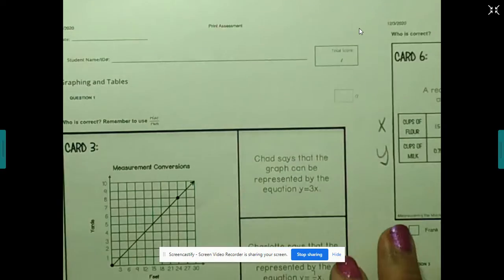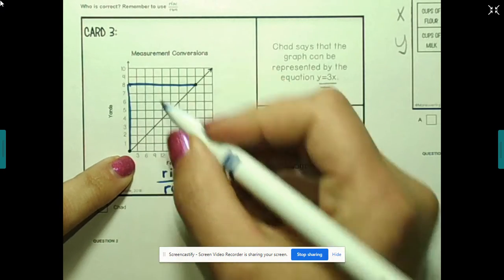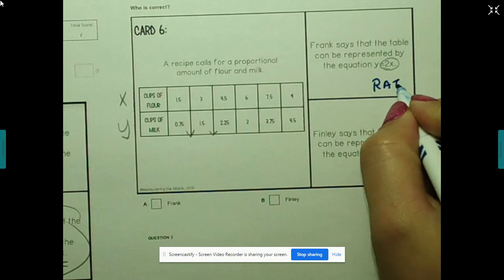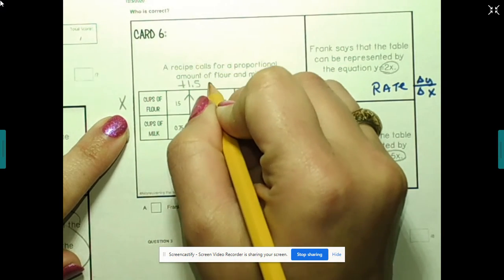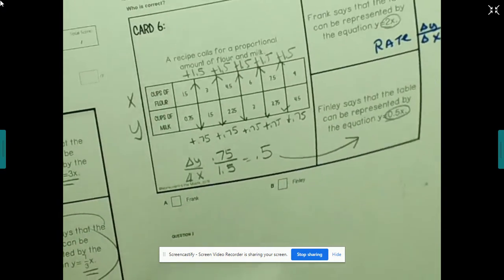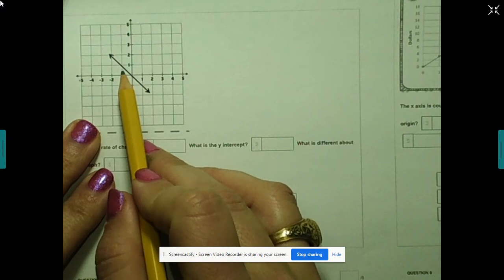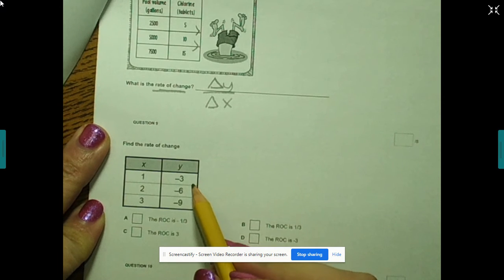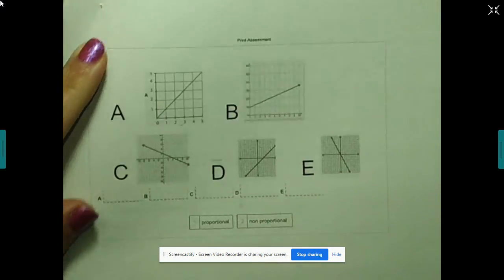Graphs and Tables HOMEWORK HELP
Finding rate of change and constant of proportionality